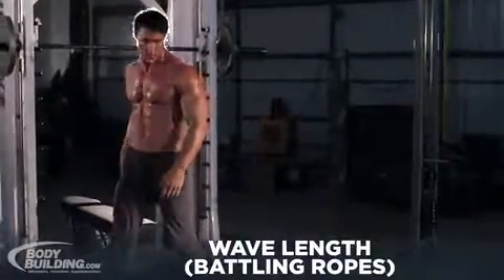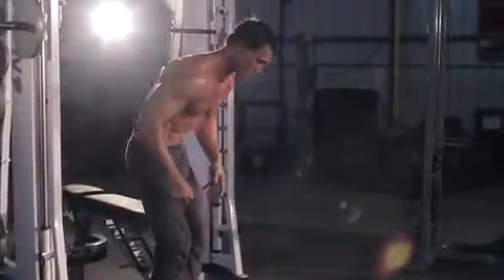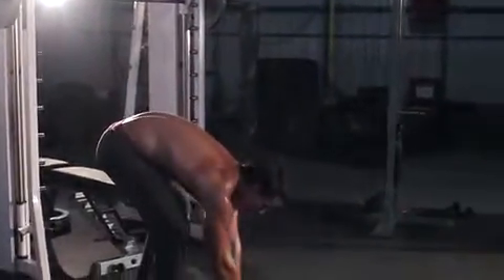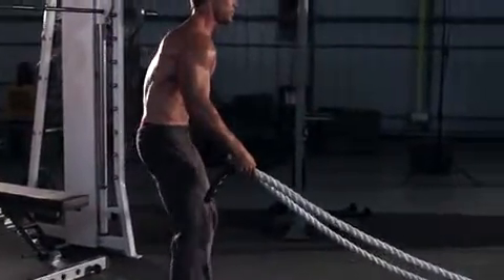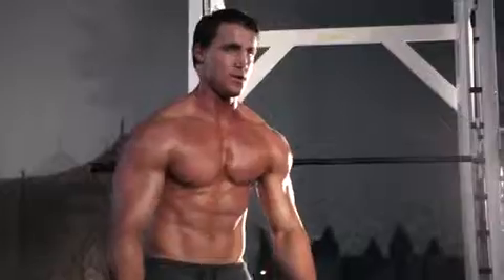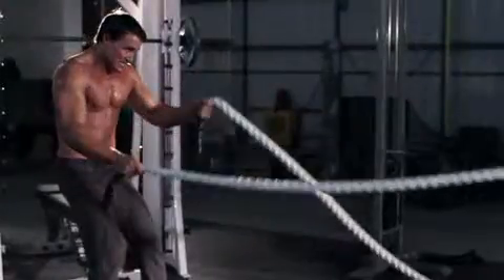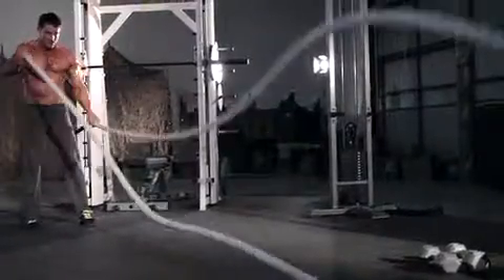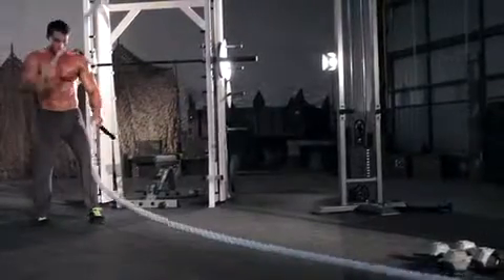WAVE LENGTH(BATTLING ROPES)